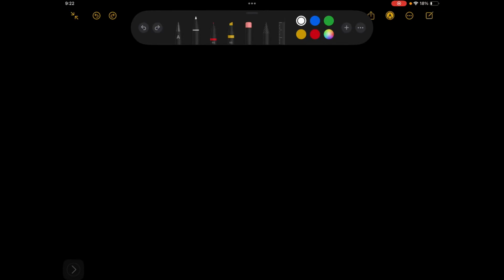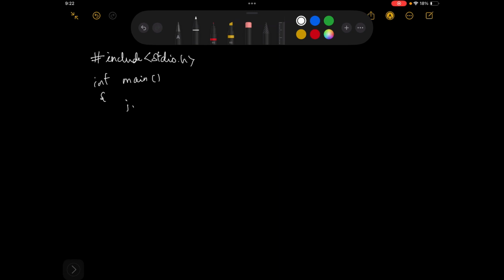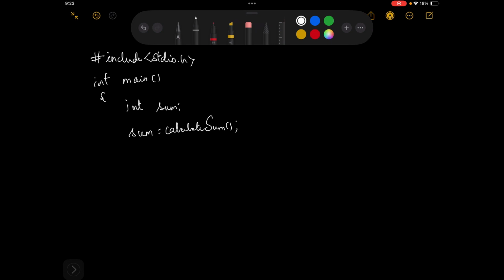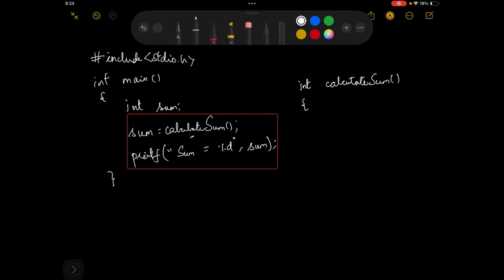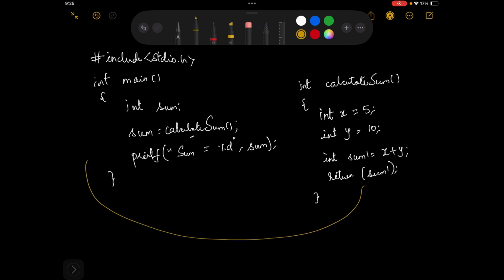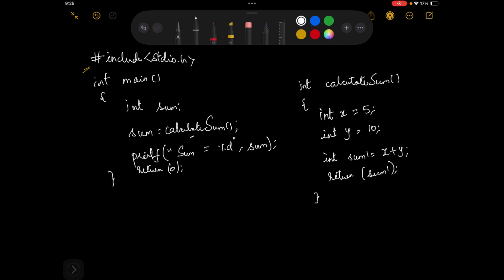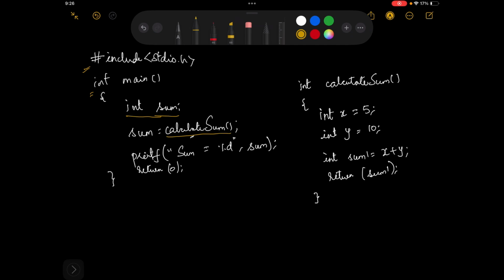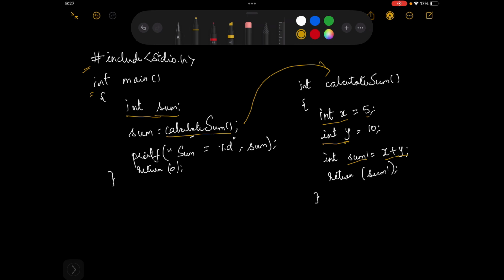C - USING FUNCTIONS